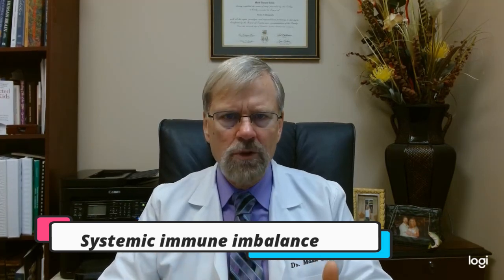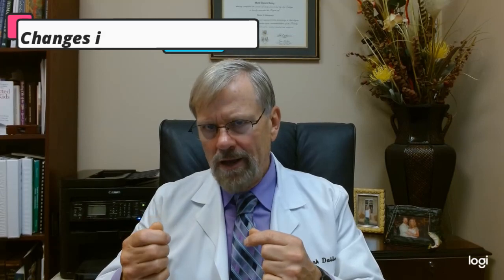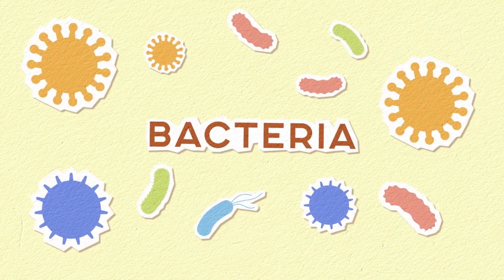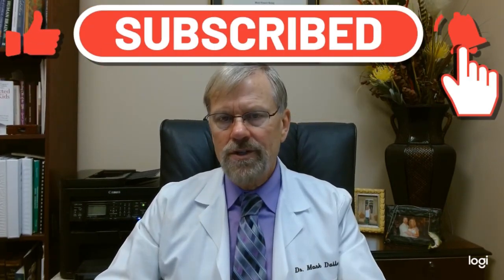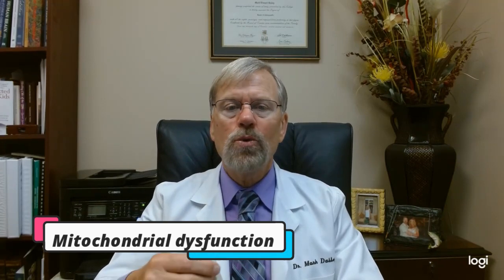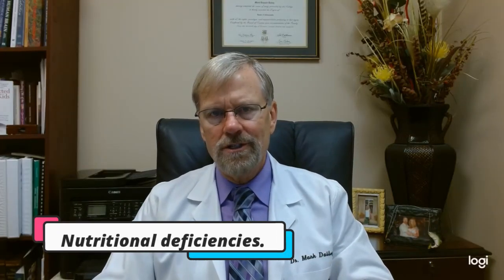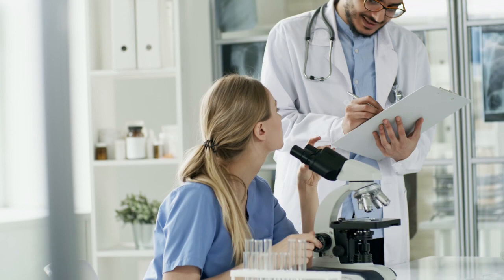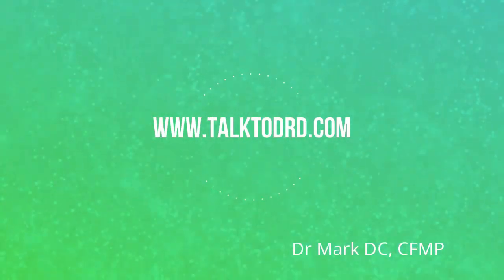What causes Fibromyalgia? (Central Sensitization 2)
To get an overview of how functional medicine works as well as real patient testimonials click on the link right here. Patient testimonials

Dr Dailey is a certified functional medicine practitioner, wellness coach and Chiropractic physician that specializes in the all natural treatment of chronic conditions.

When people hear the word chiropractor you think of musculoskeletal conditions like neck pain or low back pain, headaches and sciatica. (He does that and much more).

In today's world there are actually chiropractic neurologist, chiropractic orthopedists, pediatric chiropractors and chiropractors that practice functional medicine.

That is what he does, he practice functional medicine.

Functional medicine uses state of the art testing which includes: blood testing, urinalysis, saliva testing as well as stool samples to look for disease processes and then they correct those with lifestyle and dietary changes as well as pharmaceutical grade supplements.

So not only did he graduate from Life College of Chiropractic, pass four National Board examinations and two state boards. He also graduated from Functional Medicine University, has advanced certification in functional endocrinology, functional blood chemistry, thyroid function, as well as neurotransmitters and brain.